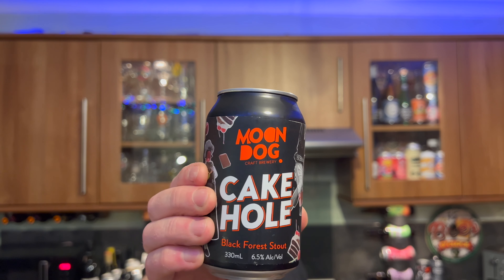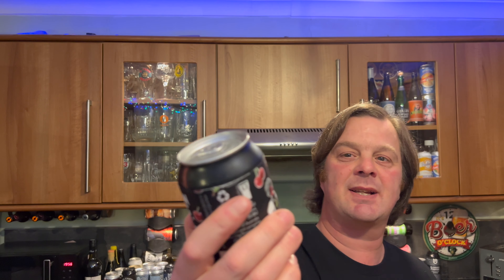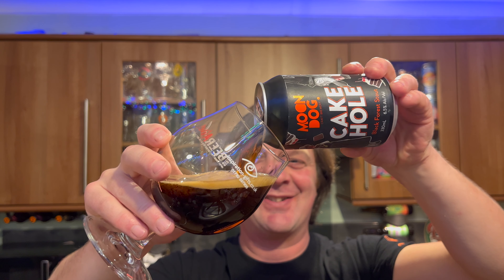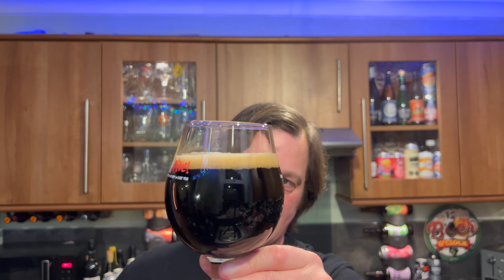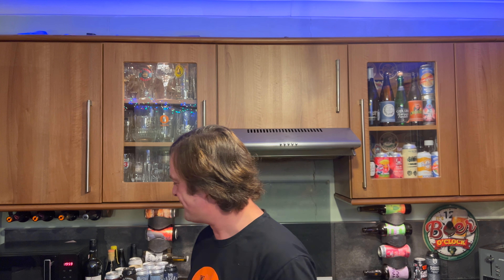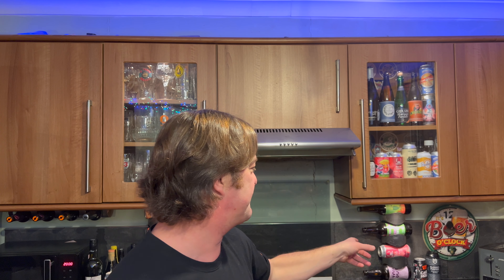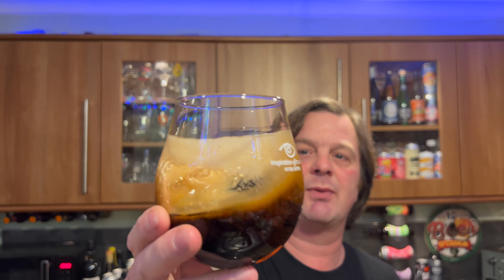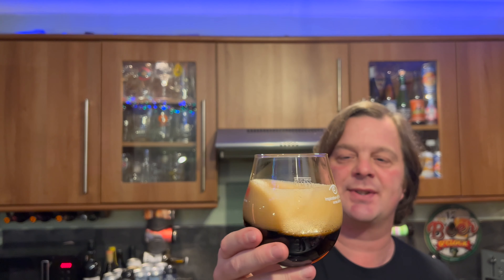Moon Dog Cake Hole Black Forest Stout By Moon Dog Craft Brewery | Australian Craft Beer Review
Recorded In 4K Ultra HD Real Ale Craft Beer Reviews Moon Dog Cake Hole Black Forest Stout By Moon Dog Craft Brewery | Australian Craft Beer Review